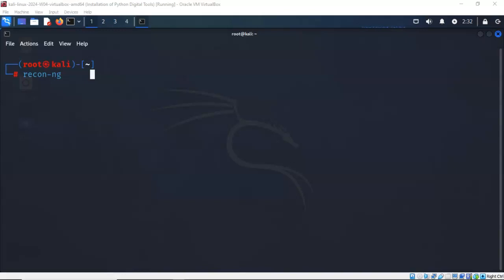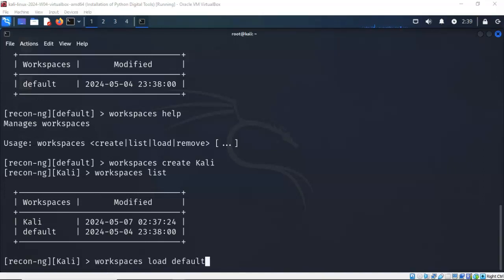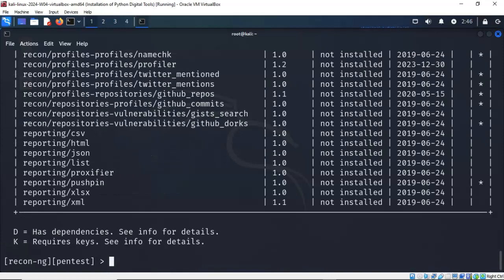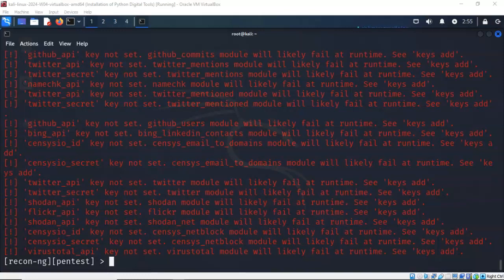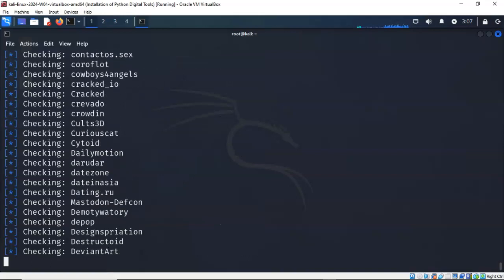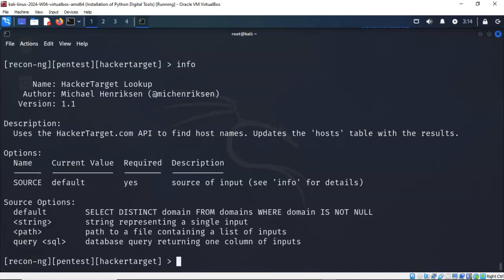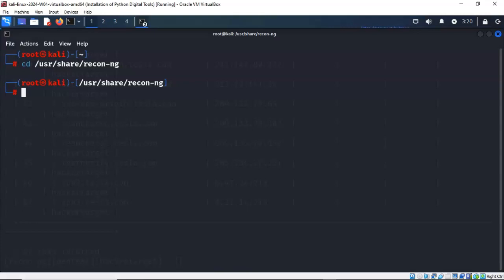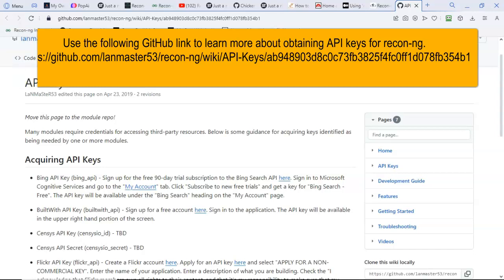Gathering Information Using Recon-ng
Use the following GitHub link to learn more about obtaining API keys for recon-ng.